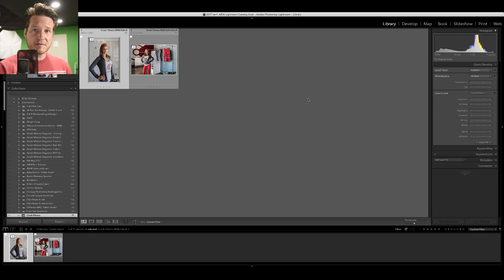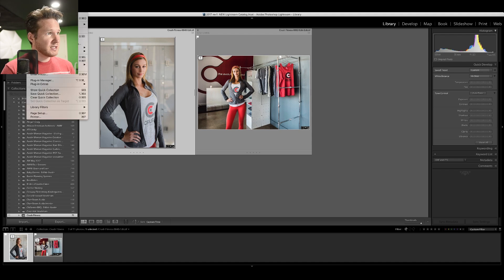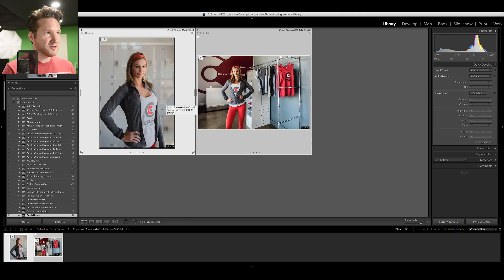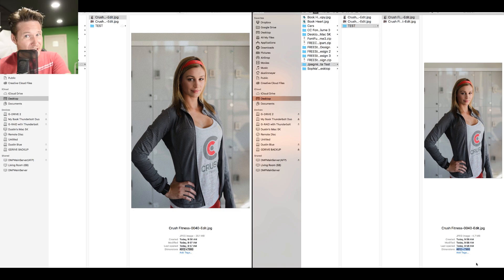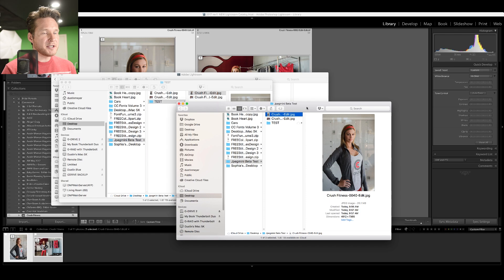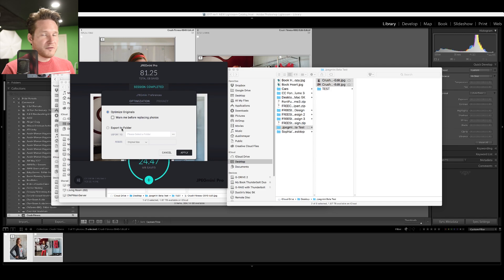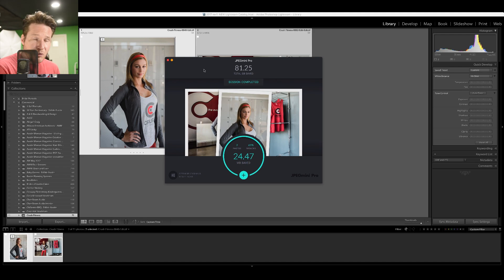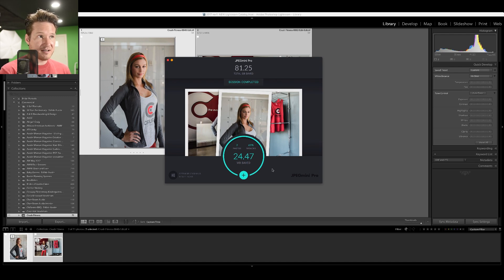NEW JPEGmini Pro Beta Tutorial Review pt. 1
Hey guys! I've been a long time fan of JPEGmini Pro. It saves a ton of space on my hard drives without any loss of image quality.

Description:

Maximum Quality,
Minimum File Size

Using patented image optimization technology, JPEGmini Pro reduces the file size of your photos significantly (up to 80%), while preserving their full resolution and quality.

Enhanced Performance

JPEGmini Pro utilizes all the CPU cores in your computer simultaneously, crunching your photos at amazingly high speeds, so you can get your work done in no time. We’ve also added support for photos up to 60 Megapixels, covering all your photography needs, including Canon 5DS and Canon 5DSR, panorama shots and collages.
The license is cross platform and is available for PC and Mac

I can't tell you enough how awesome this software is. You can download the trial version here: